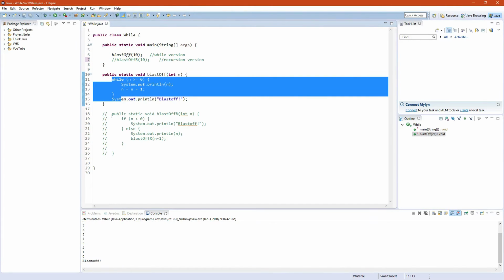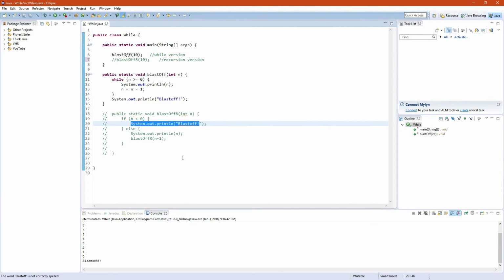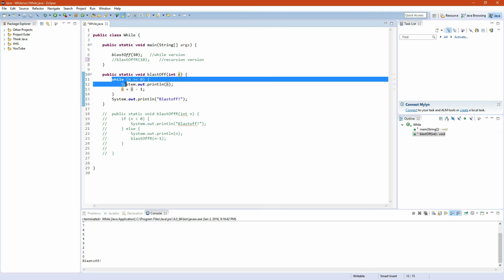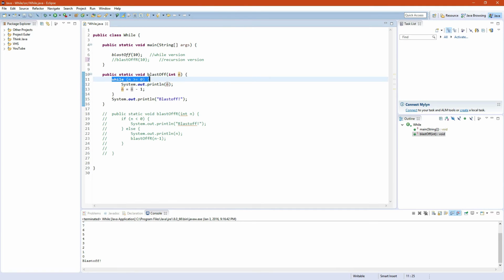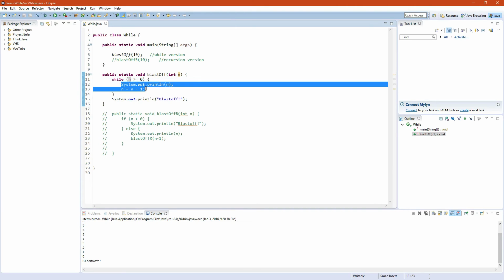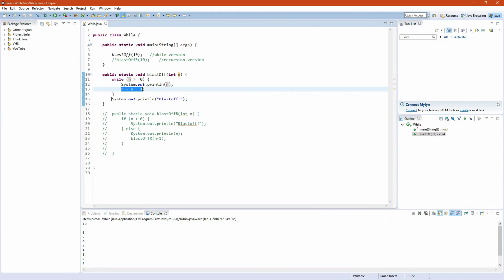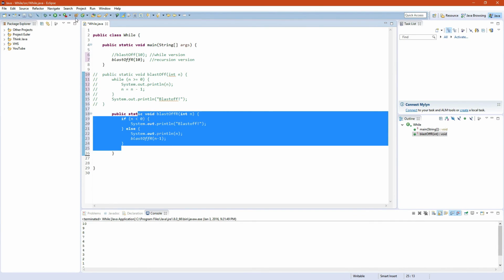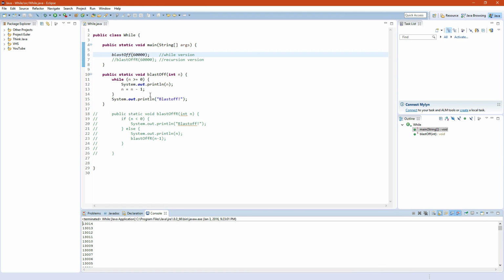Java Programming: While Loops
Simple while loop example.